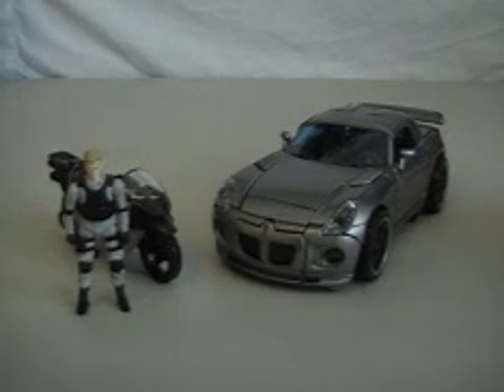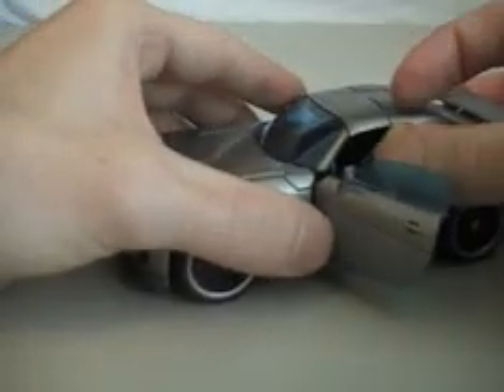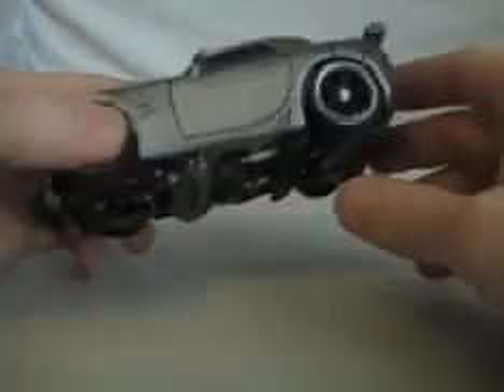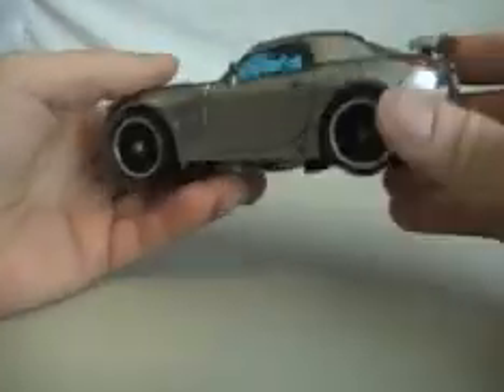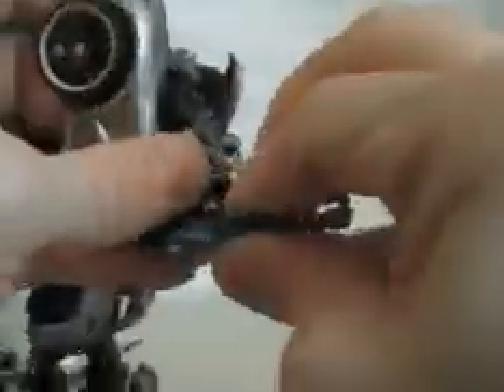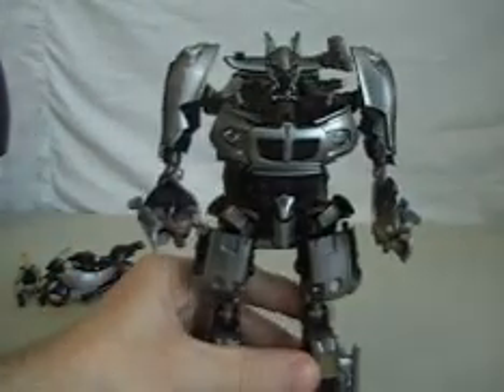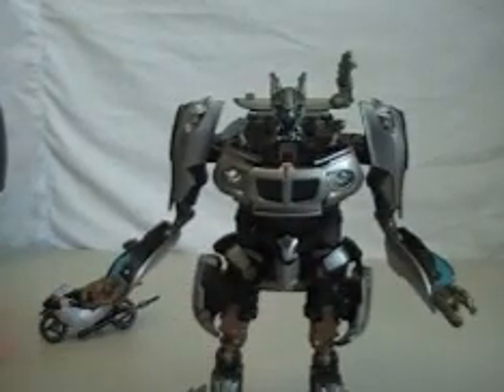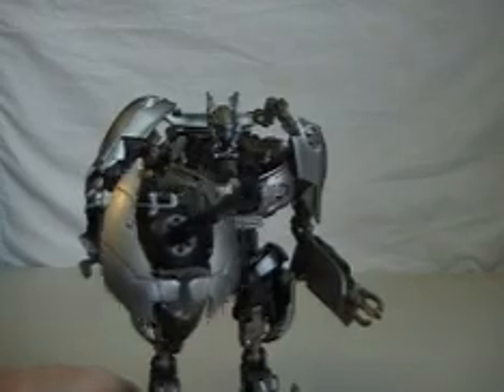Transformers Human Alliance Jazz Review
Amazing Figure